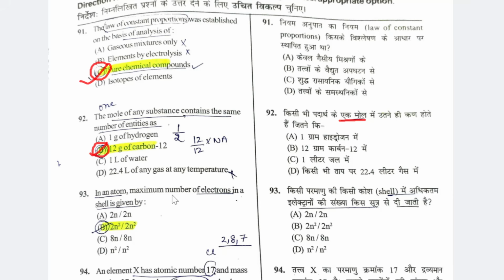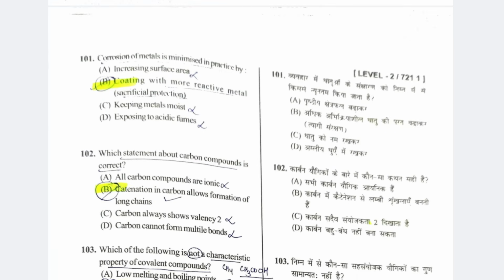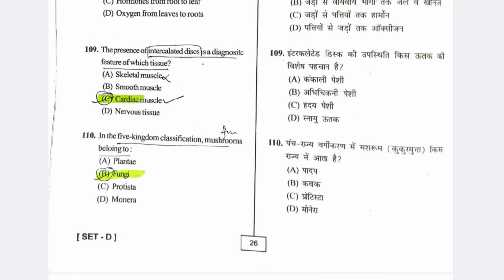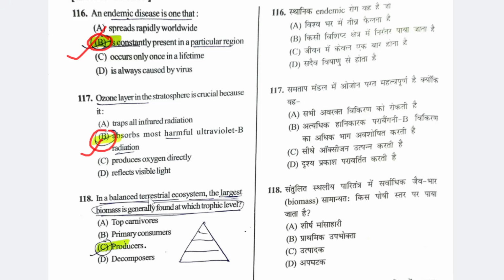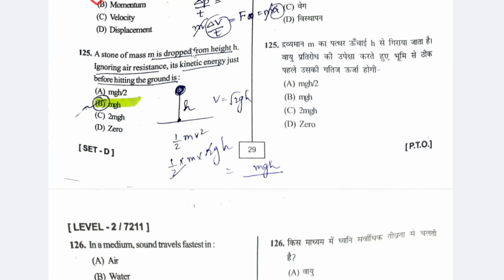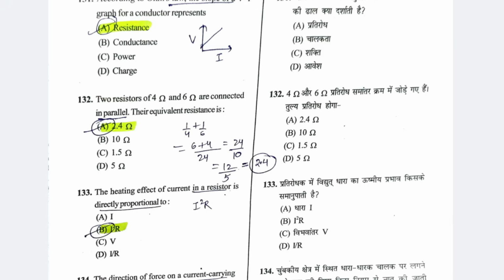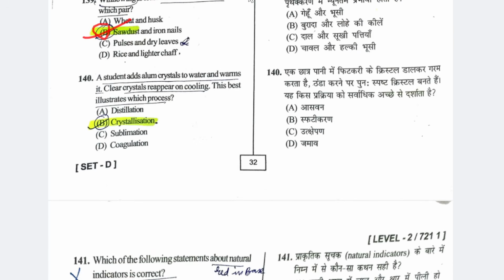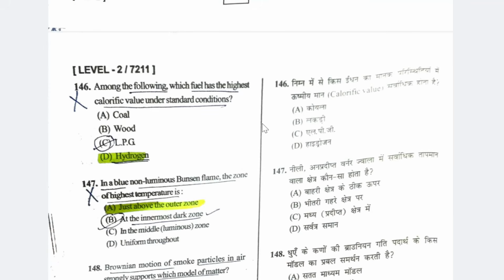HTET TGT Science Answer Key 2026 | Level-2 Complete Solution | 5 July 2026 Paper Analysis 🔥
📚 HTET TGT Science Answer Key 2026 | Level-2 | Complete Paper Discussion

In this video, we provide the most accurate HTET TGT Level-2 Science Answer Key 2026 along with a complete question-wise discussion of the 5 July 2026 examination.

✅ Complete Science Answer Key
✅ Question-wise Detailed Discussion
✅ Correct Answers with Explanations
✅ Expected Score Calculation
✅ Most Accurate Paper Analysis
✅ Latest HTET 2026 Updates

This video is specially prepared for all HTET TGT Science aspirants to help them evaluate their performance and estimate their expected score.